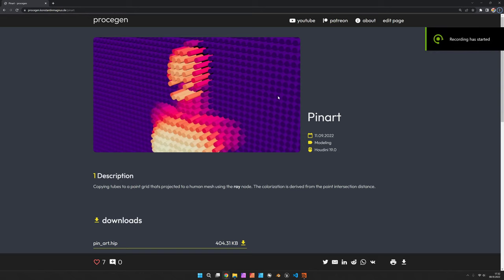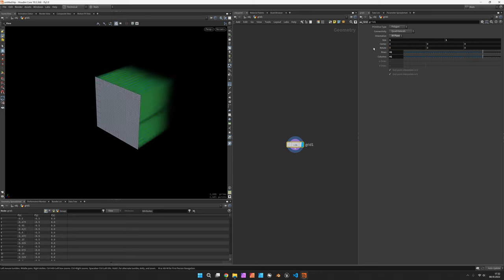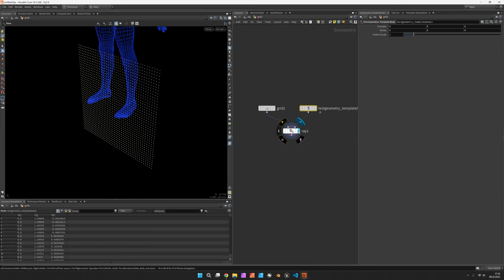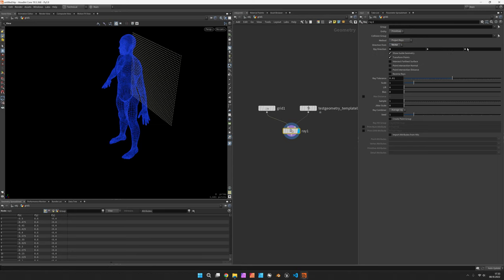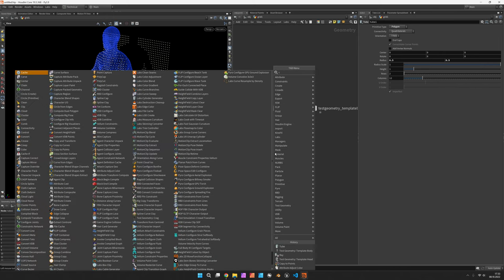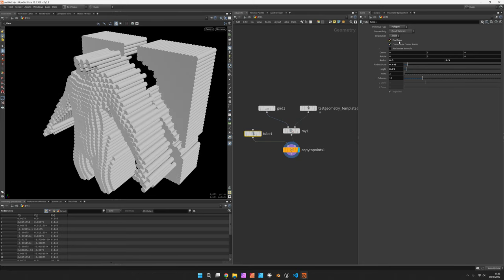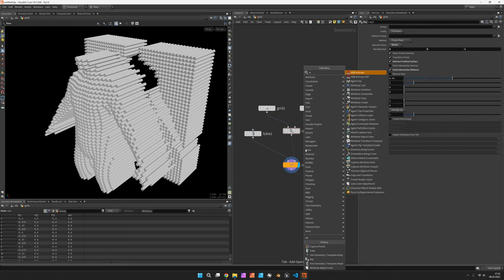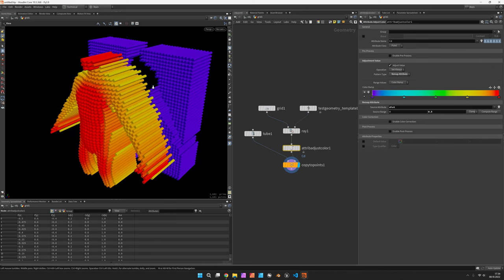Pin Art – Houdini Tutorial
Turning a point grid into a piece of Pin Art / Pinscreen.